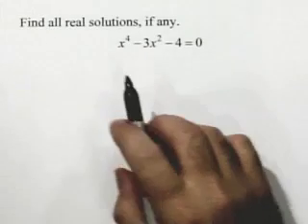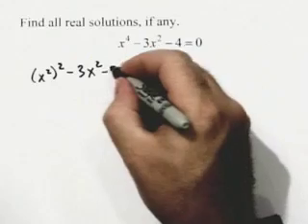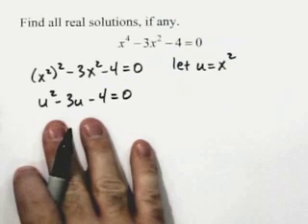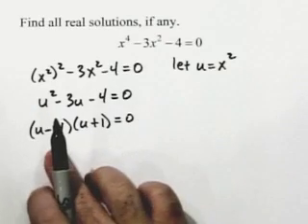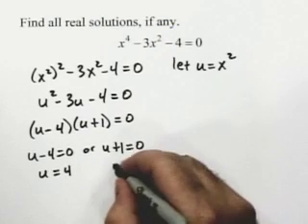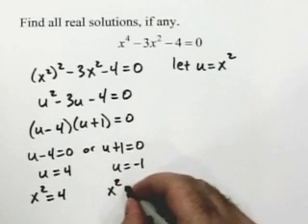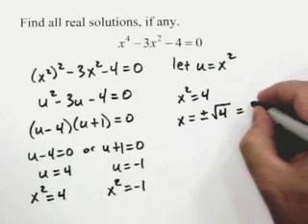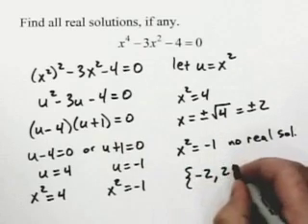Ch.1_#3_ChapterTestPrepVideos_Sullivan_CA9e.mov